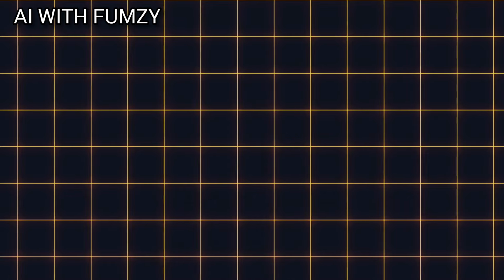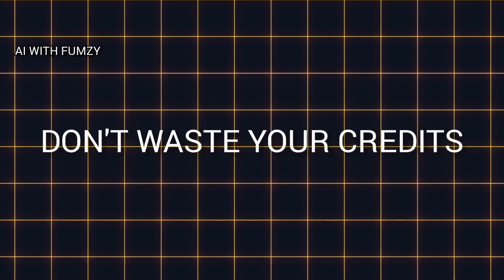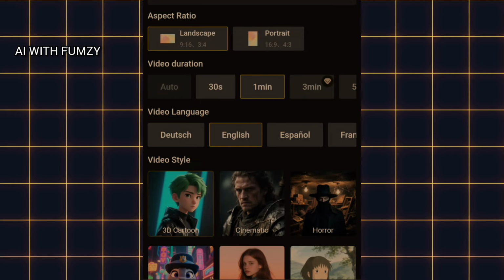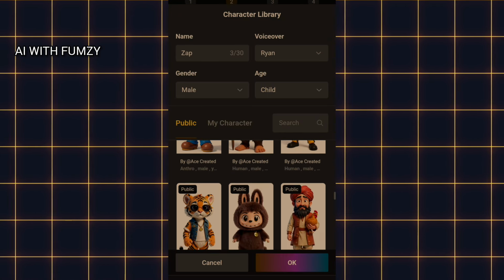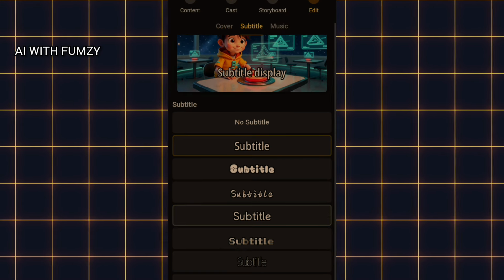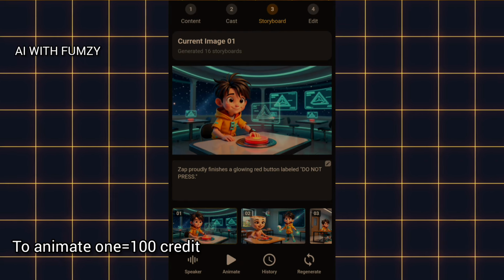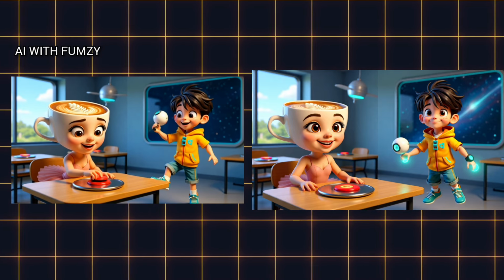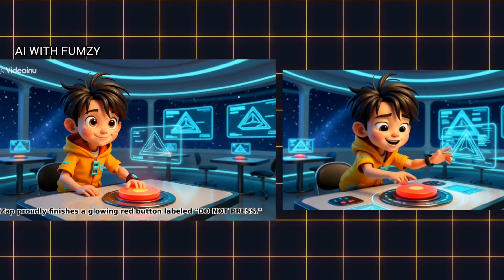How I Create Long-Form Videos With AI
In this tutorial, I demonstrate a workflow for creating long-form videos using AI tools. You'll learn how to generate visuals, convert images into video sequences, add narration, and combine everything into a complete video project.

This guide covers practical techniques for building longer videos while maintaining visual consistency and an efficient production process.

Topics covered:
• AI-powered video creation
• Converting images into video scenes
• Text-to-image and image-to-video workflows
• Adding narration and voiceovers
• Producing long-form content with AI tools

Whether you're exploring AI-assisted content creation or looking for new video production workflows, this tutorial provides a step-by-step overview of the process.